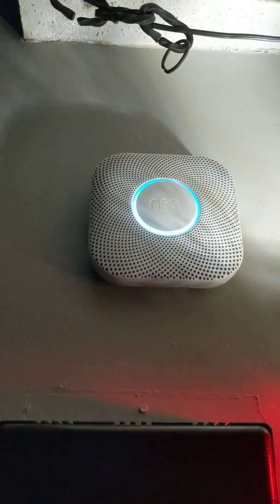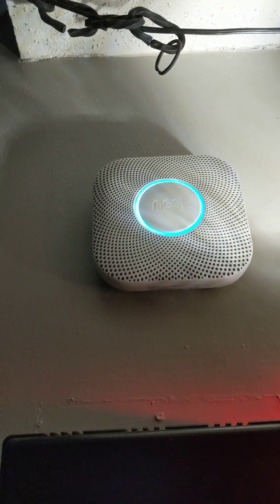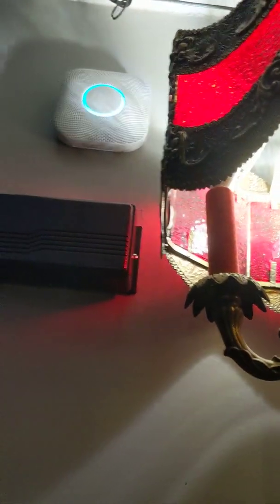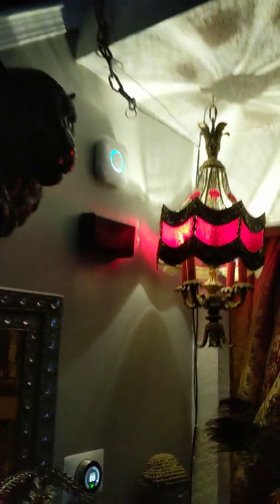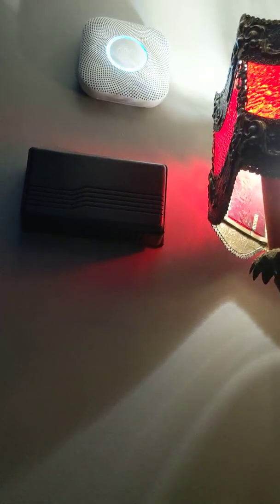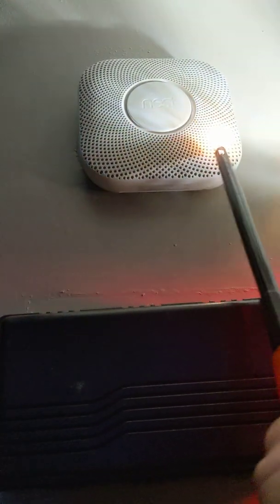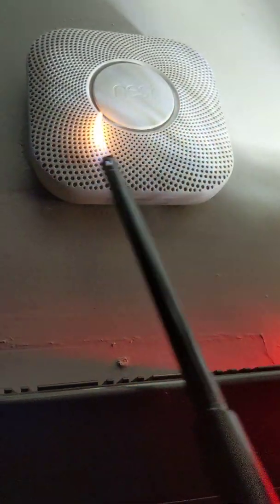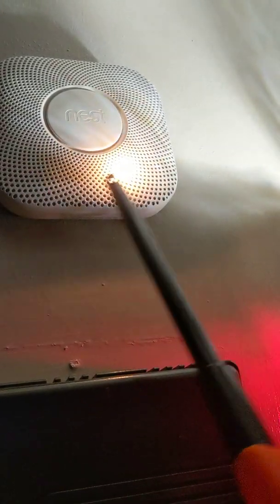How reliable is the Nest Smoke/Carbon monoxide detector?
Every few months I test my smoke alarms. This year I switched to the Nest Smoke/carbon monoxide detectors. Now I'm really concerned!